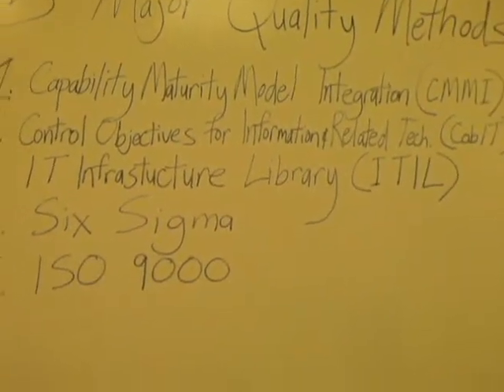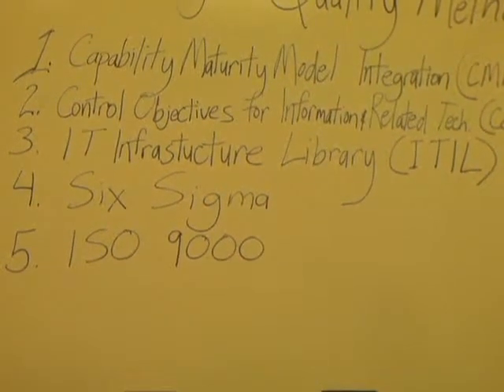QAVid2.wmv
UAB IEM EE616 Spring 2010 part2 of Quality Methods vid.